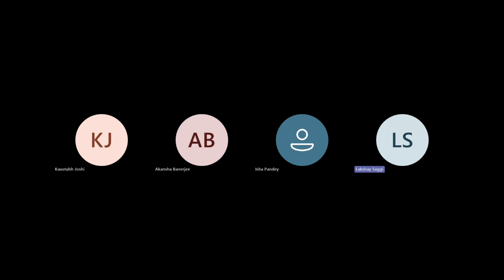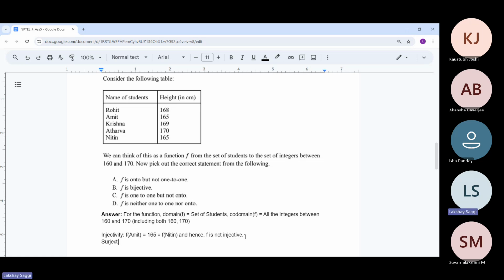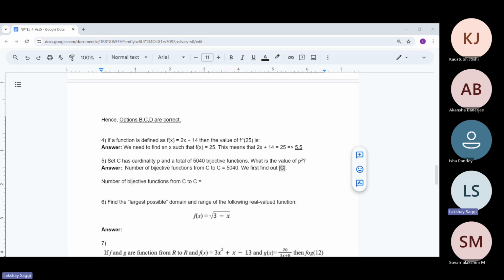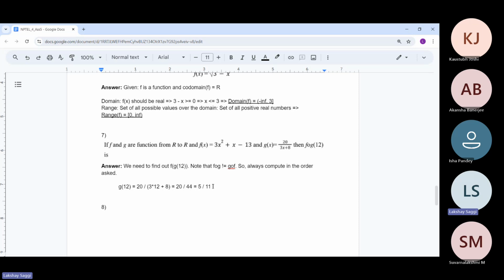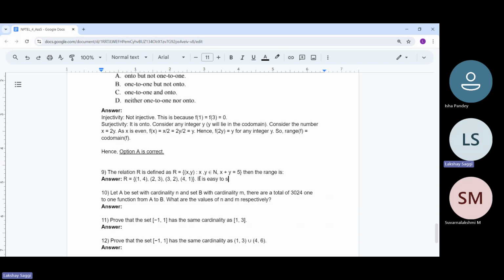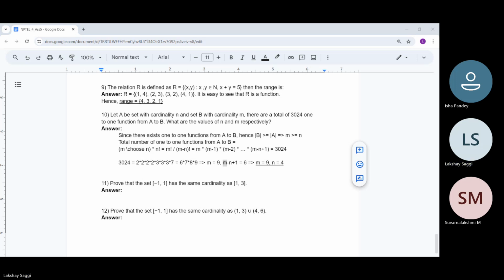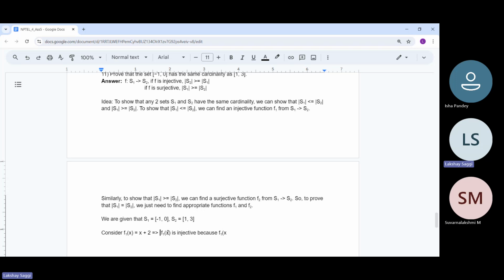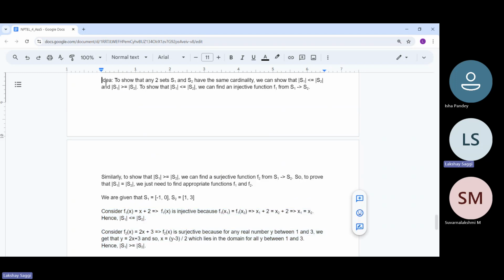noc24-cs92: NPTEL Discrete Maths - Session 5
Problem Solving Session 5 of NPTEL Discrete Maths Course. In this session, we discussed problems related to Functions.